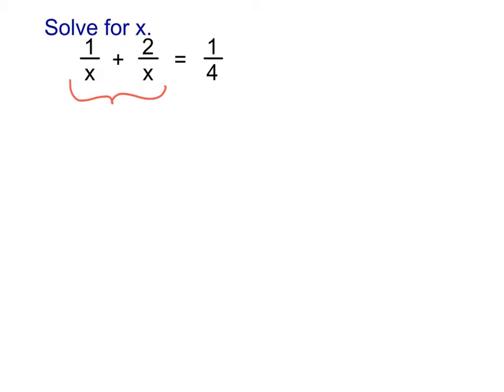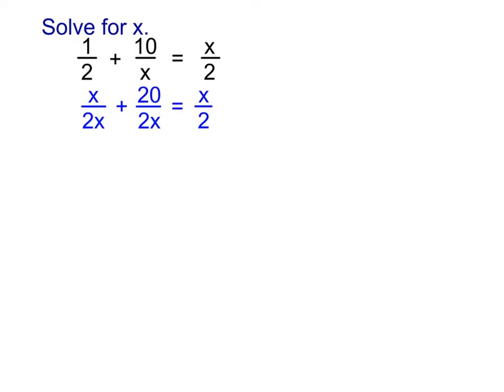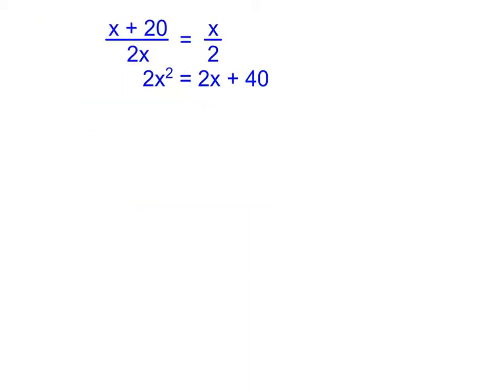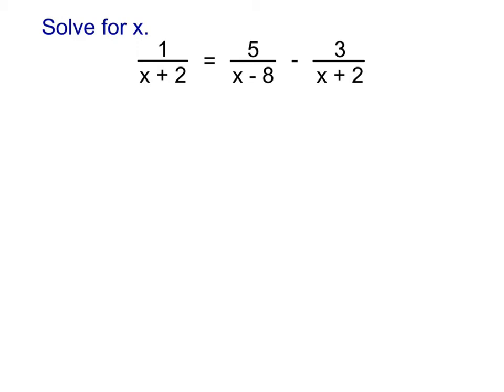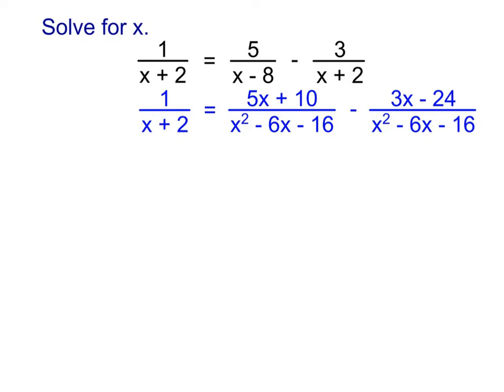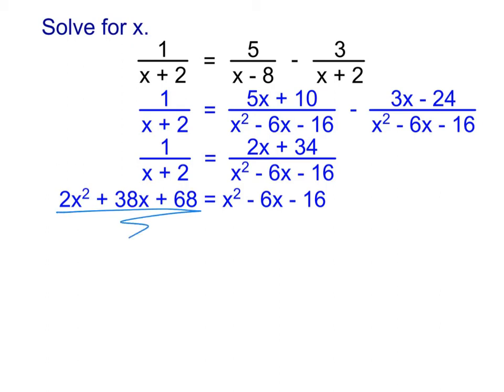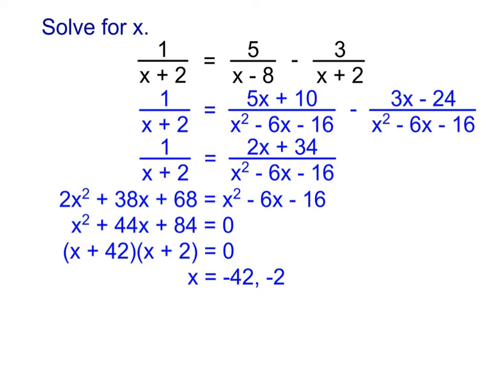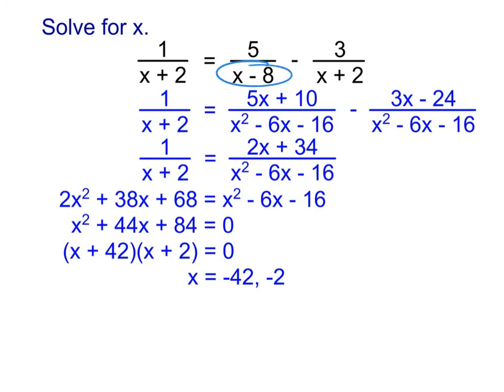Simplify and Solve Rationals